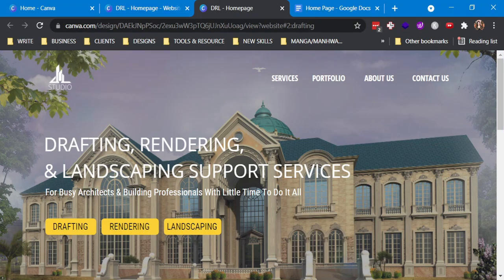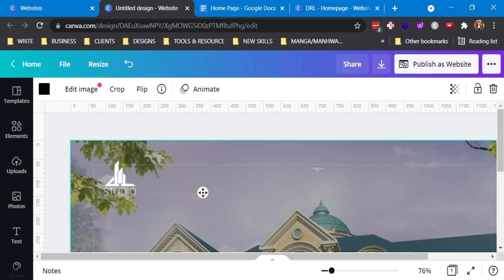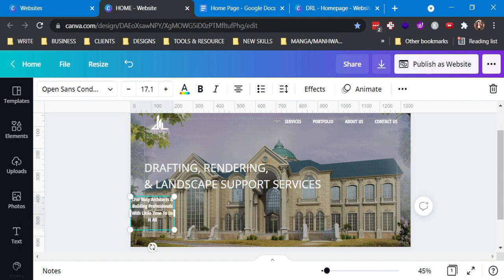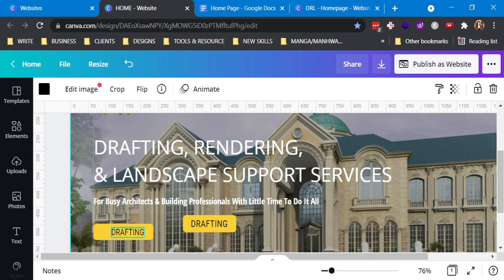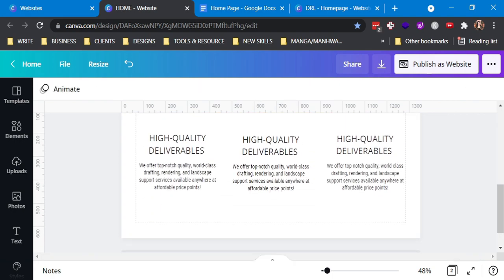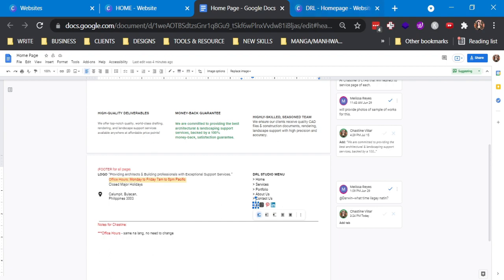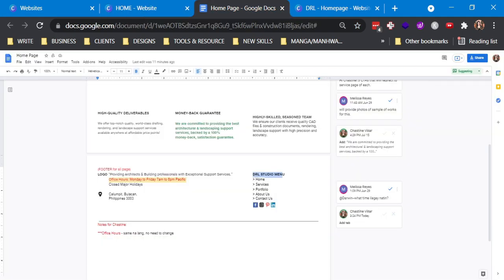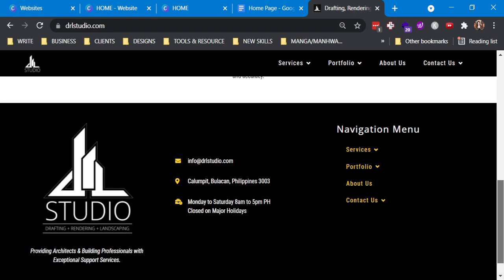Create Custom Website Design With Canva | Architect Website Sample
You don't need to be a pro to design your own website. Today I'll be sharing a step-by-step tutorial on how to create a website design in Canva for those who want to build their own website.

CONTENT:
00:00 Intro
00:30 What you need
01:05 Web content sample
01:44 Step #1 Log in/Sign up to Canva
01:57 Step #2 Search "Website" in the search function
02:10 Step #3 Select "Create a blank website"
02:22 Creating the Hero Section and Header
15:30 Creating the button
20:50 Creating 3-column content
27:09 Creating the footer
41:47 Canva "Publish as website" feature
43:47 Live website sample